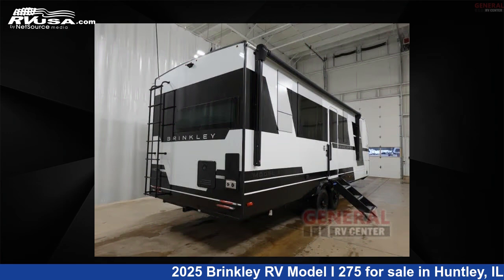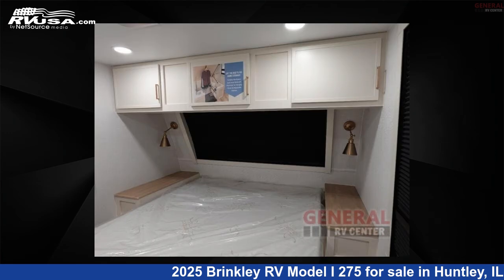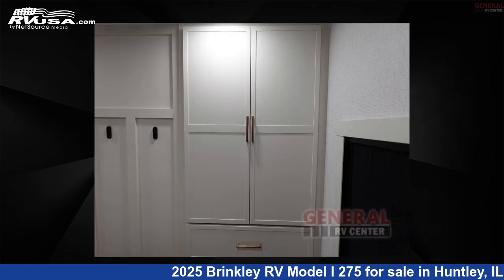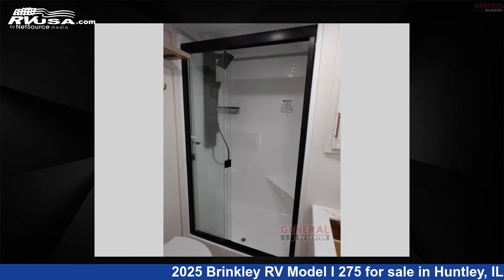Wonderful 2025 Brinkley RV Model I Travel Trailer RV For Sale in Huntley, IL | RVUSA.com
This 2025 Brinkley RV Model I 275 is a Travel Trailer RV. It is located in Huntley, IL 60142 and is offered for sale by General RV Center. This New Brinkley RV Is 30' 0" in length and features sleeps 4, Slideout, and 55 gal fresh water capacity. The floorplan layout of this Travel Trailer features Front Bedroom, Rear Kitchen.